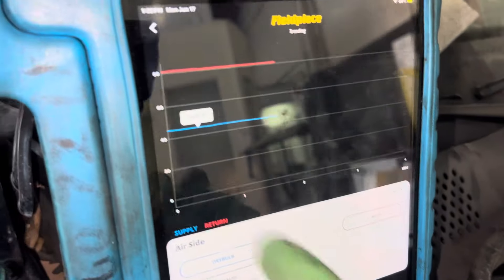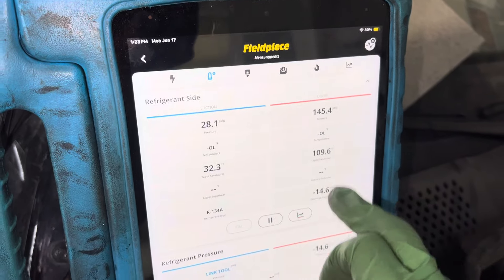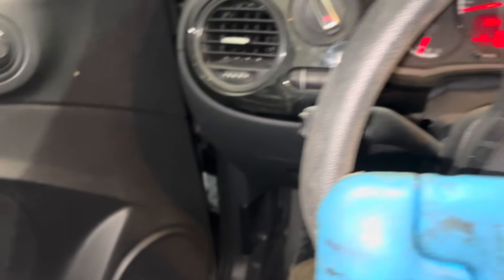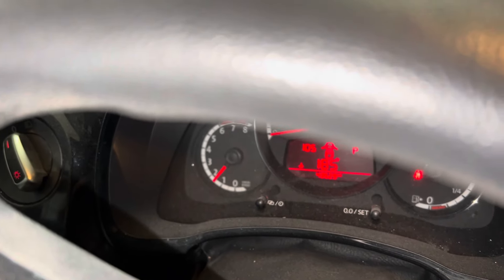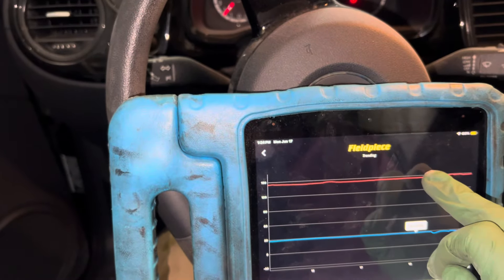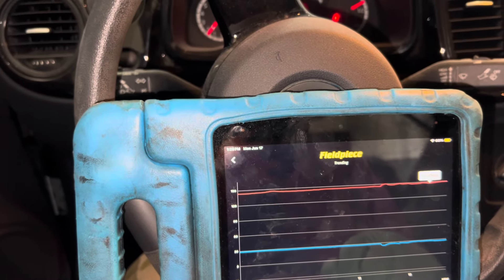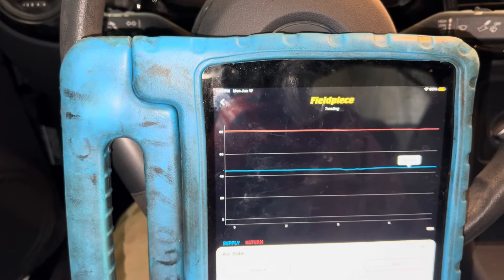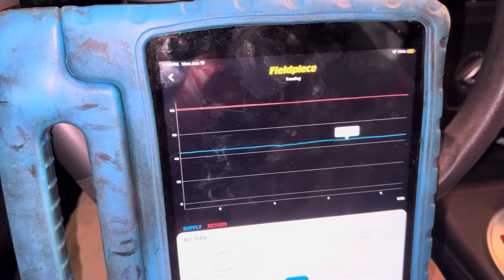Refrigerant pressure engine RPMs go up. Low side or high side pressure do not change. ￼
Software and the computers have taken over and control the pressure. NOT YOUR FOOT 🦶 ON THE GAS ⛽️ PEDAL

If you were testing to see if the pressure was up at a high pressure, for example 170 psi because this is what you were taught by old-school technician .

This computer is artificially, keeping it low by controlling it with sensors and actuators through software commanded by computer

So you can keep on adding refrigerant and adding more refrigerant and computer will keep trying to attempt to command the pressure lower as you add more refrigerant
This can lead to a severely overcharged system with refrigerant